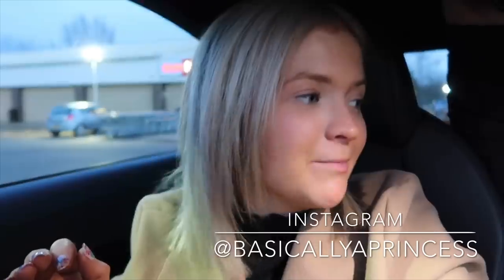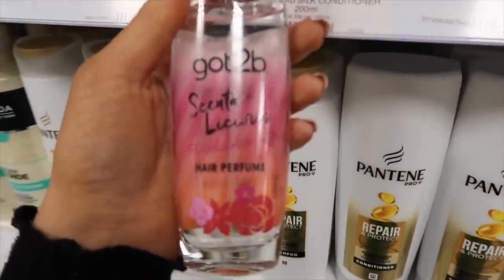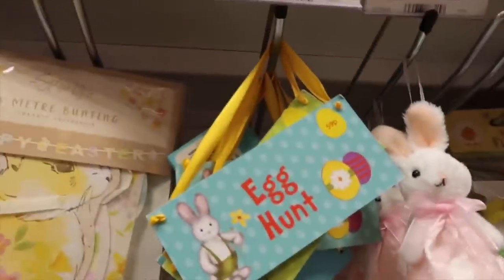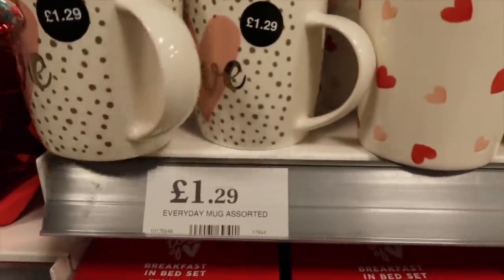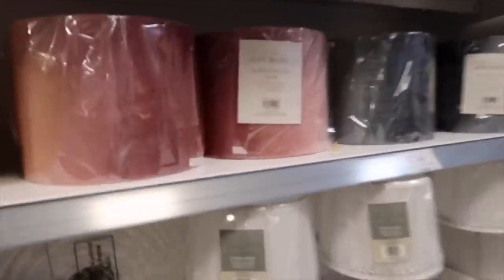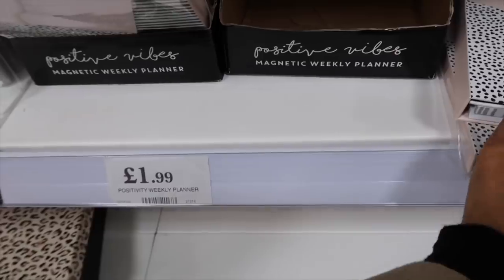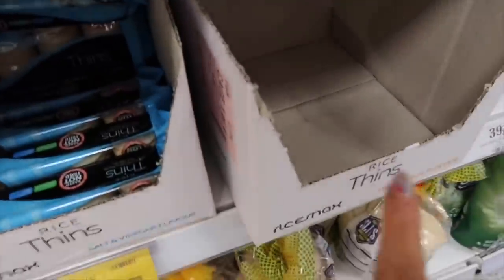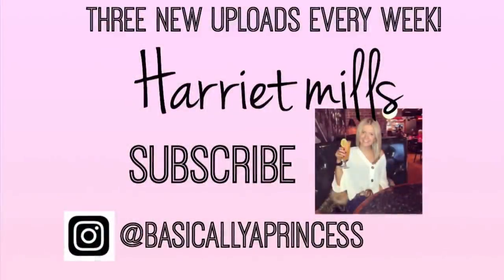COME SHOP WITH ME IN HOME BARGAINS! | NEW IN 2020!! | HARRIET MILLS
Today’s video is a come shop with me in home bargains, I really hope you all enjoy it. I was so excited to break my spending ban and have a little look around!

My last few uploads! 🖤

NEW HAIR & NEW CAR COME SHOP WITH ME VLOG! -

My email for any other enquirers is 🖤